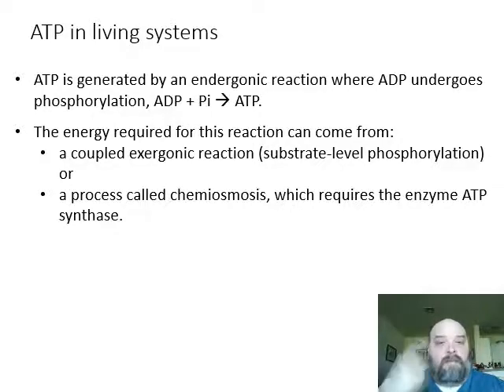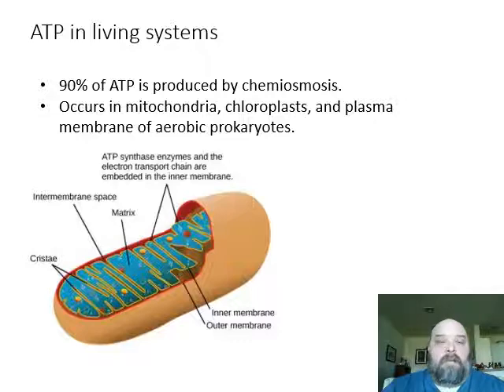Cell Molec Lecture 7 1B